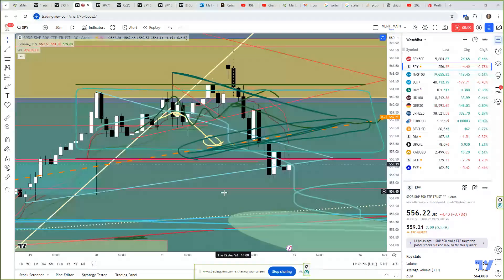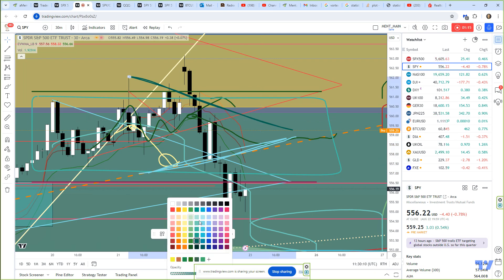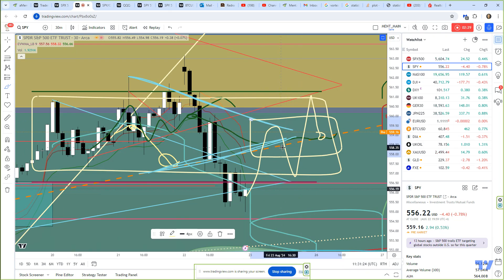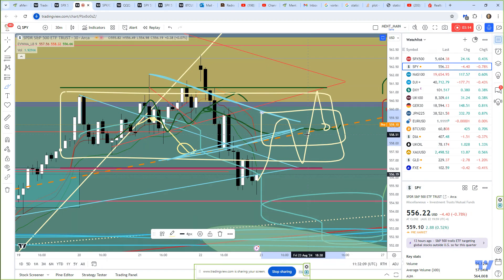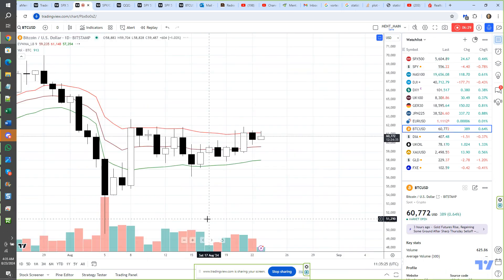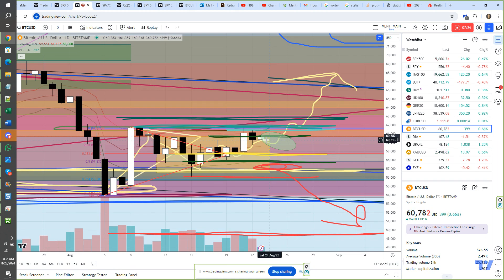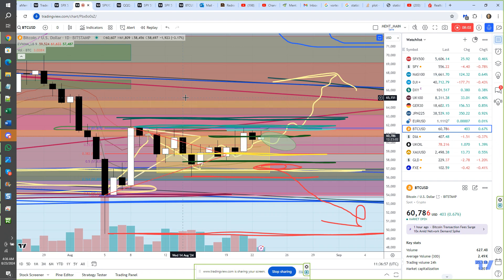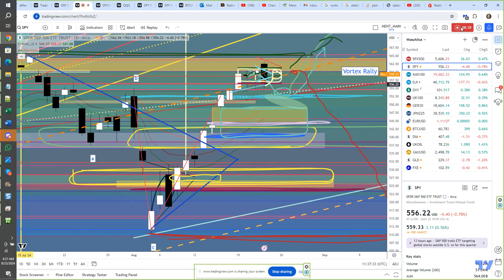SPY/QQQ Plan Your Trade For 8-23 : Harami Inside Pattern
Today's SPY Cycle Pattern is a Harami-Inside pattern. This suggests the SPY will stay rather muted today - trading sideways and likely staying between 557-560. I believe the SPY will trend upward a bit and try to close near 560.

I don't believe we'll see any big trends today - mostly just sideways consolidation.

Gold will likely attempt to move above $2450 - attempting to regain support above $2535.

Bitcoin will stay somewhat flat - probably below $61.5k as the big move won't happen till next week.

Today may be more of a "go golfing" day.

Literally, the SPY/QQQ/Gold/Bitcoin will probably stay in a very narrow range today - moving into a bigger trend next week.

Get some.